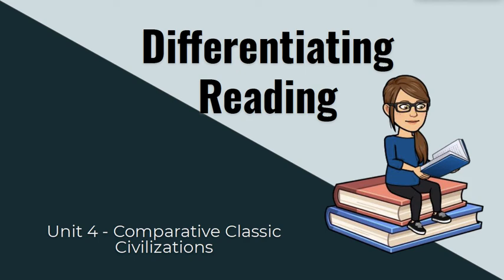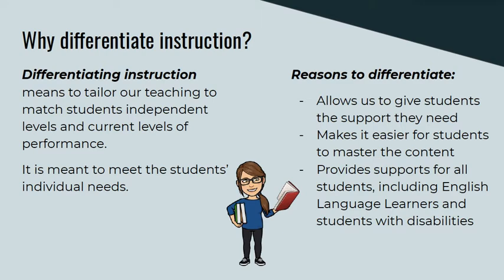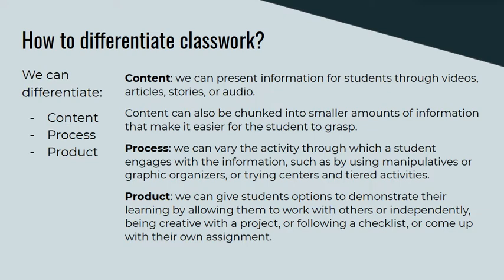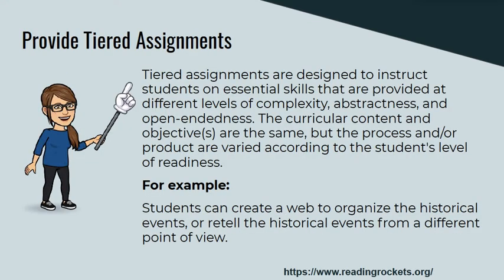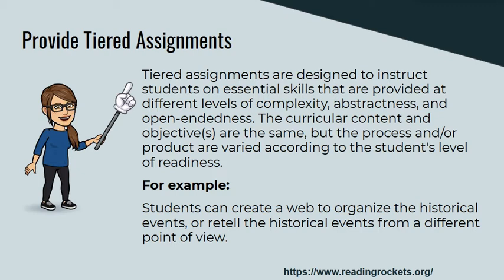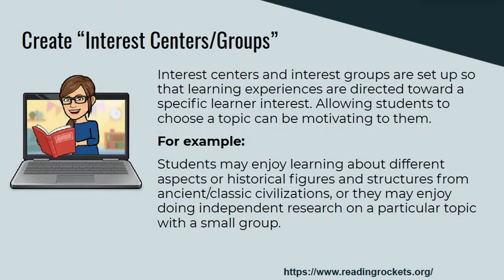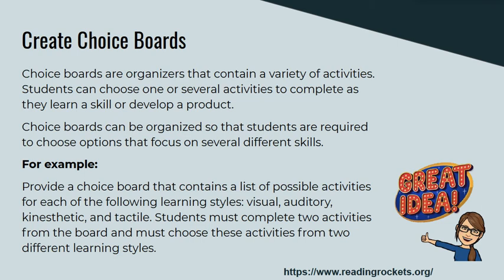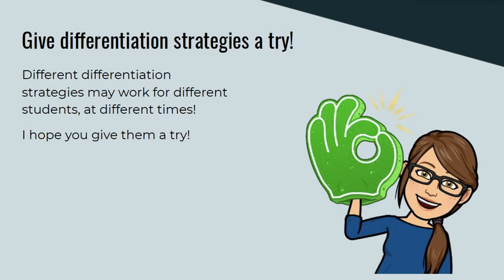Unit 4 Differentiating Reading SSG6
Learning about classic civilizations can require a lot of reading for our 6th grade students. Consider how you could use differentiation to help them tackle this part of learning about history.